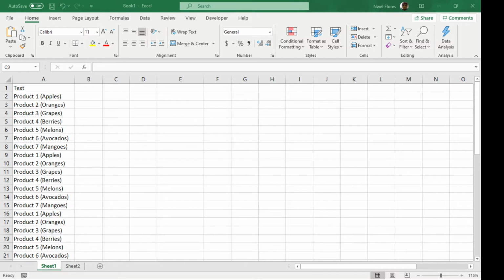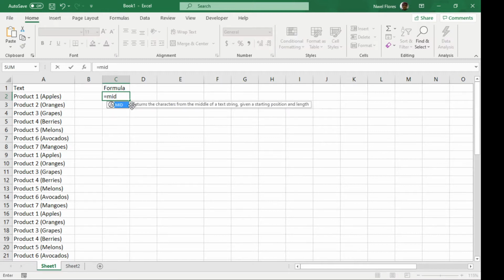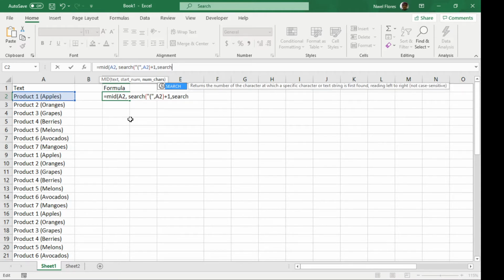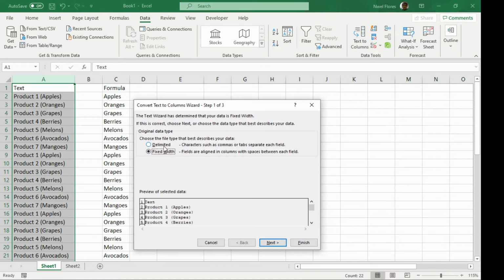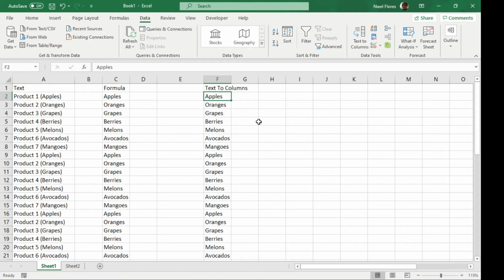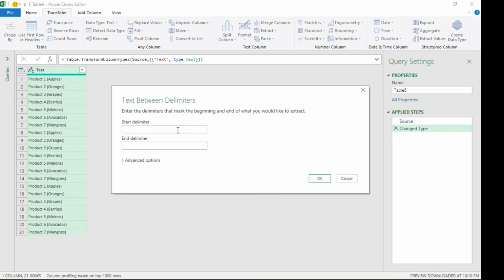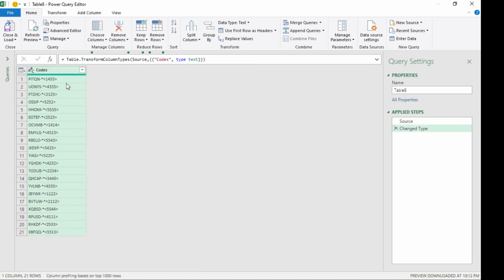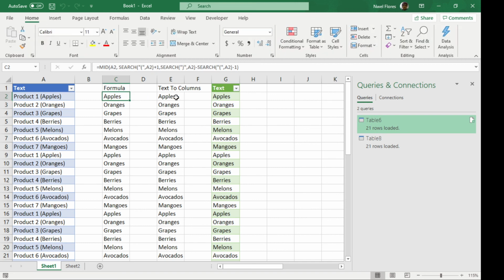Get Text Between Characters | Excel | 3 Ways | Formula, Text to Columns, Power Query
Here are 3 ways to extract text between characters.

1. By Formula
2. By Text To Column, and Search & Replace

3. By Power Query

By using a Formula:
=MID(A2,SEARCH("(",A2)+1,SEARCH(")",A2)-SEARCH("(",A2)-1)